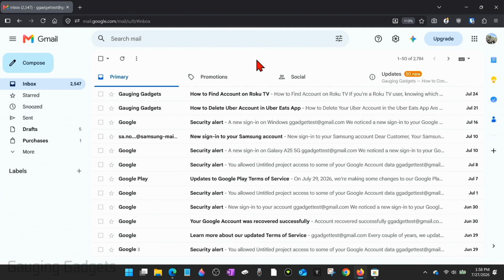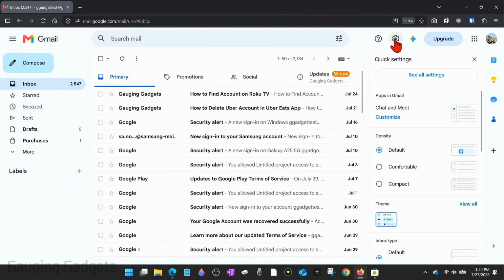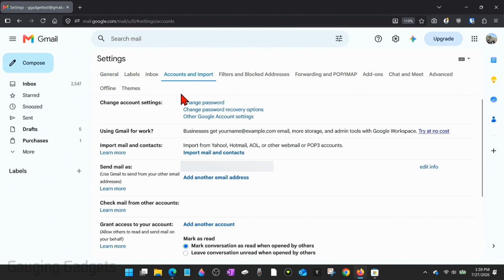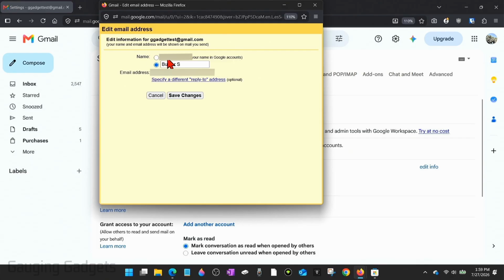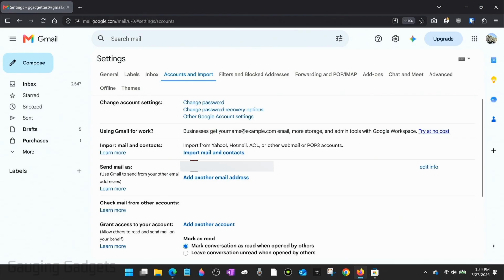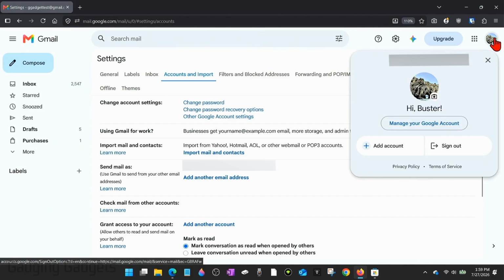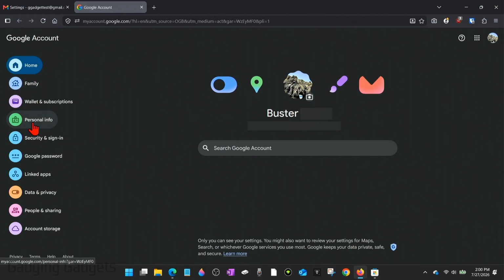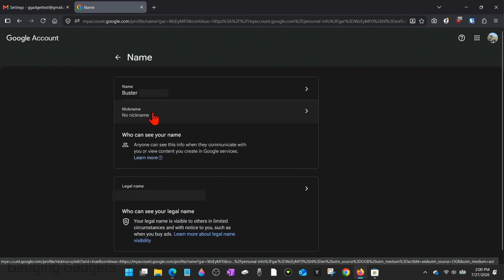How To Change Your Gmail Name - EASY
How to change your Gmail name in a few quick steps. In this tutorial, I show you how to update the display name on your Gmail account in 2026, so you can change the name that appears when you send emails from your Google account on desktop or mobile. This means you can easily update your sender name in Gmail settings without creating a new account.